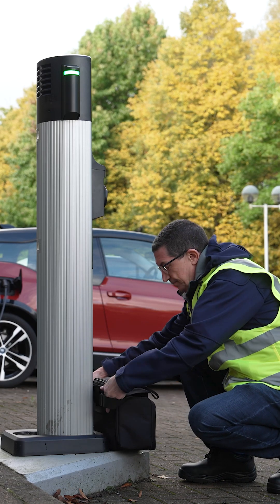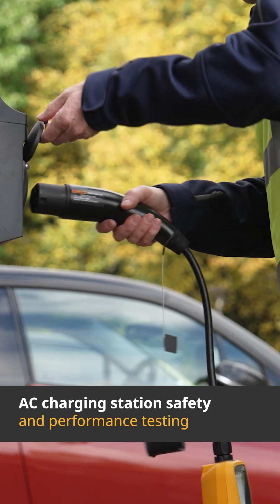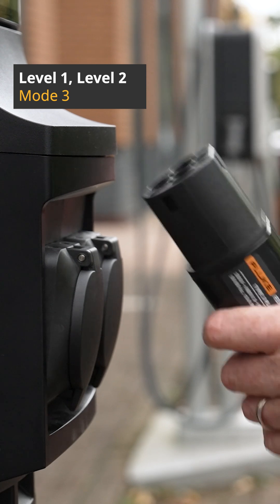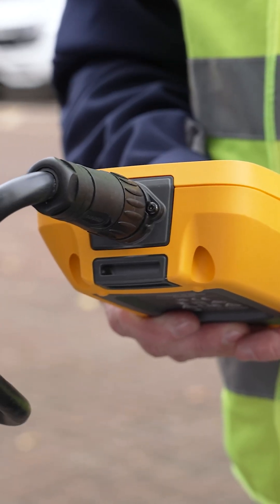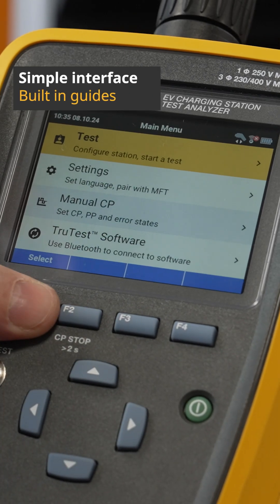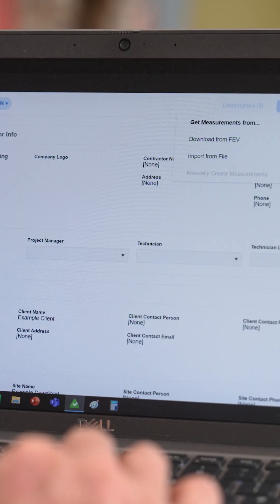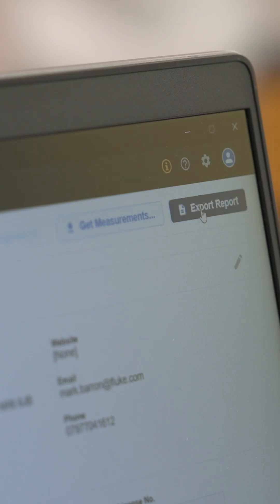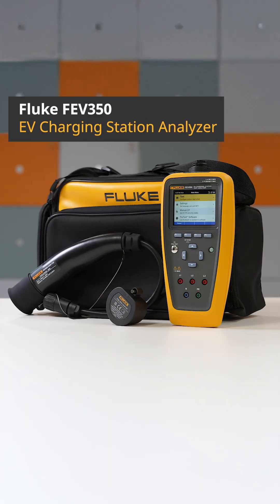Fluke FEV350 | EV Charging Station Analyzer Overview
Get a quick overview of the Fluke FEV350 EV Charging Station Analyzer — the essential tool for safe and efficient testing of EV AC charging stations.
Designed for electricians, technicians, and eMobility professionals, the FEV350 simplifies comprehensive testing with built-in safety features and Fluke’s trusted precision.

✅ Key Features:
 • Simulates EV connection
 • Measures voltage, frequency, and PE grounding
 • Works with Fluke multimeters and scopemeters
 • Built-in safety and error simulation